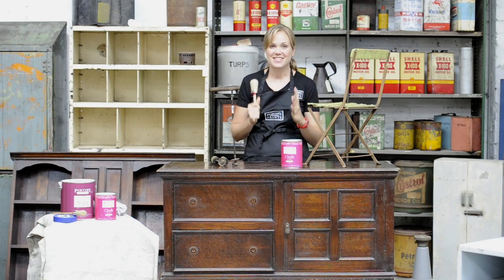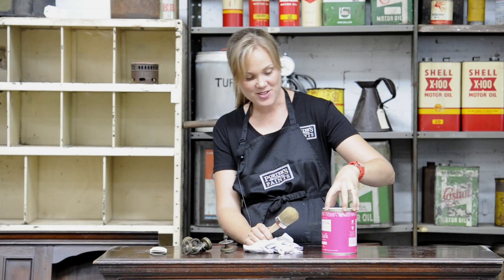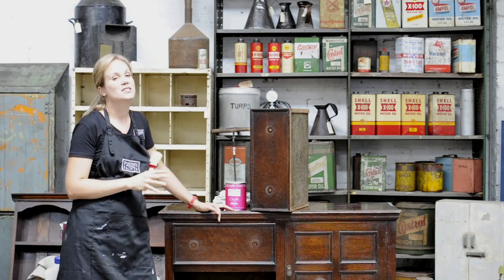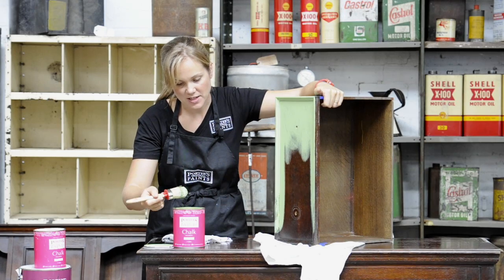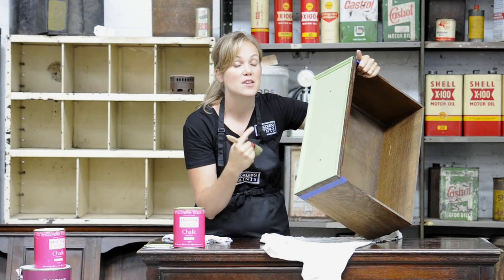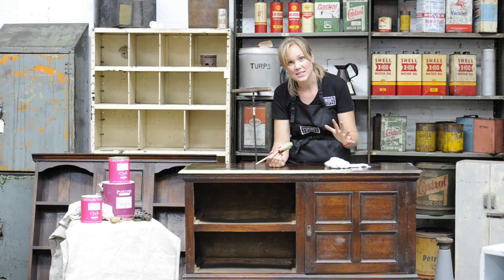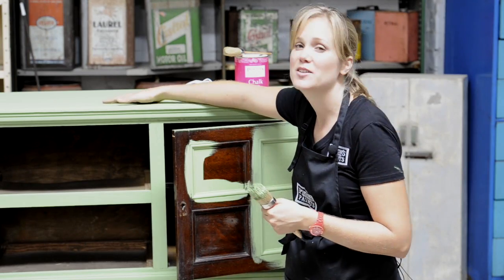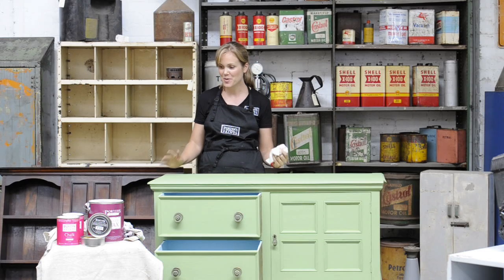Porter's Paints :: Chalk Emulsion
Porter's Paints has an exciting new product 'Chalk Emulsion', and we are eager for you to meet the new addition to the Porter's family!

Chalk Emulsion is a self priming matt finish for painting broad walls, timber, metal and plastic, giving the surface a beautiful matt and chalky appearance.

Available in an extensive range of standard and custom colours so you can be wildy creative! Colours can be layered and exposed once finished with sanding or left un-sanded for a luxuriously solid appearance. After desired appearance has been achieved the wall or object is then sealed off with Porter's Stucco or Bee's Wax for a clear finish or further depth given by use of Black Antique Wax or Lime Wax.

Also available for ease of application is the specially imported Italian round hogs-bristle brushes in two sizes which are particularly ideal for molded surfaces giving a smooth feathered finish.

Chalk Emulsion will provide endless opportunities for you!